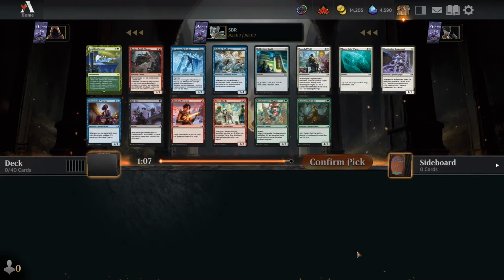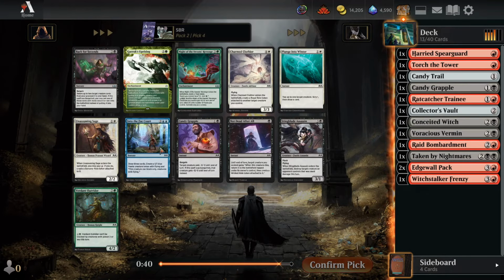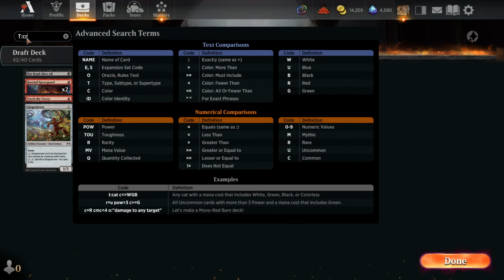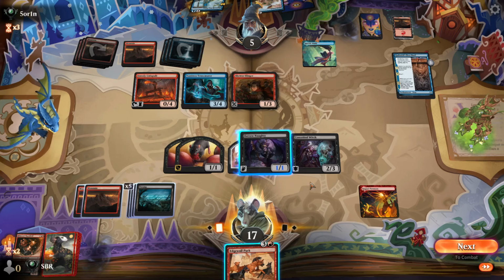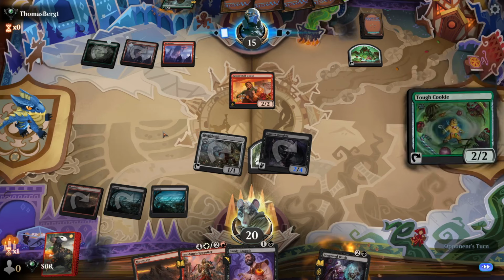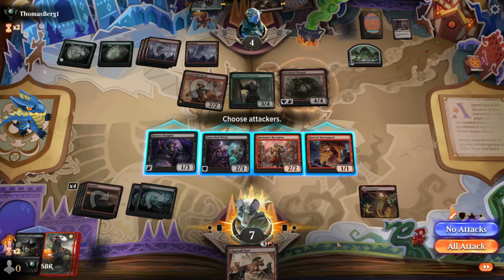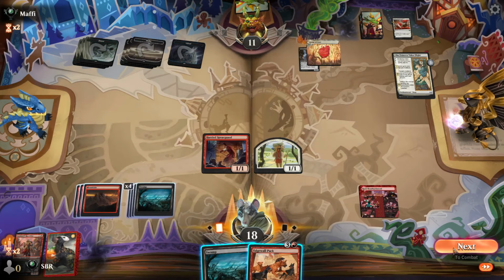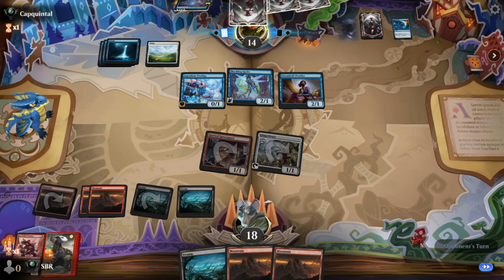Wilds of Eldraine Draft #8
I'm going back to my roots with this one.  Its time for good old rat aggro.